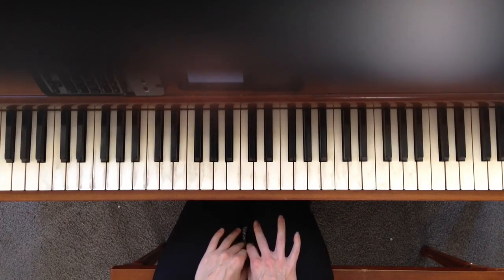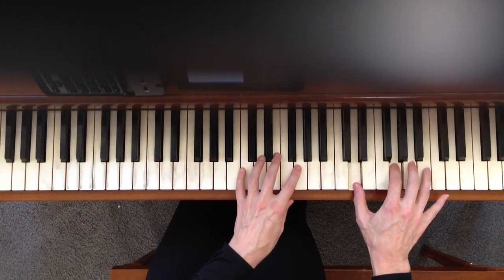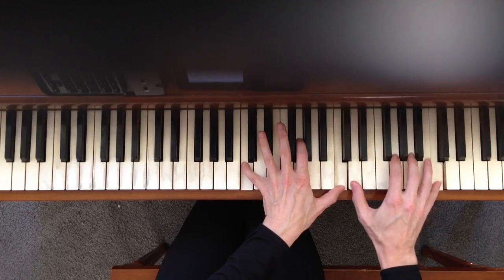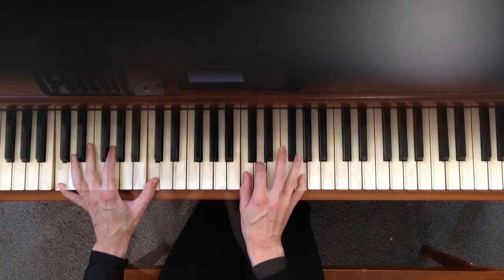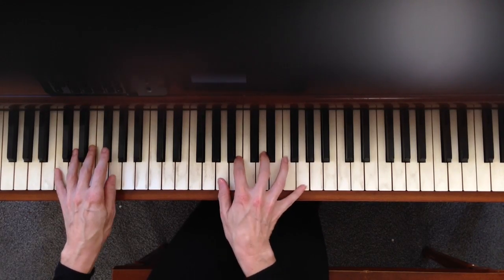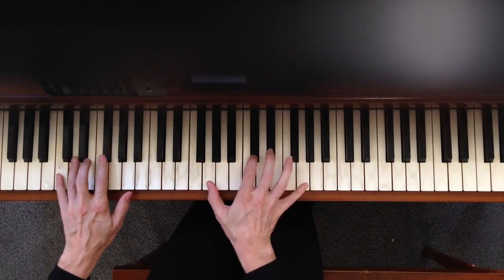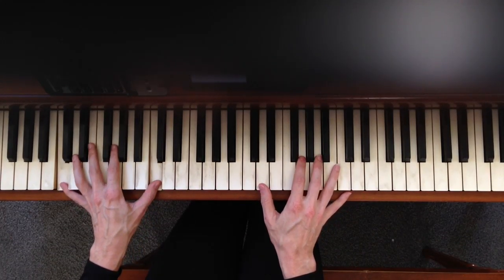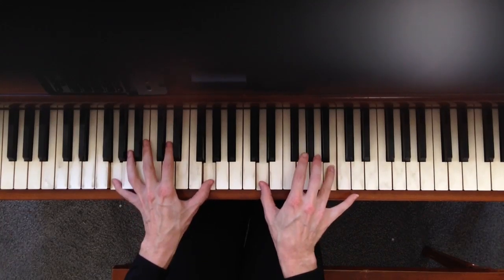How He Loves Us Piano Tutorial